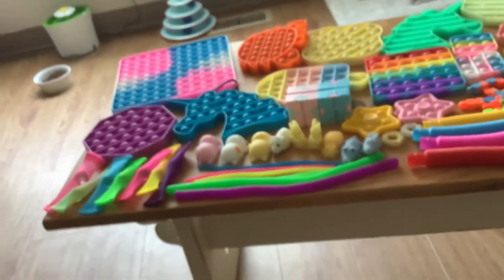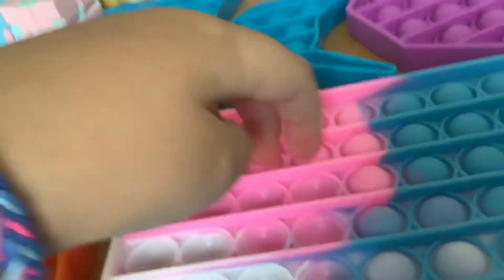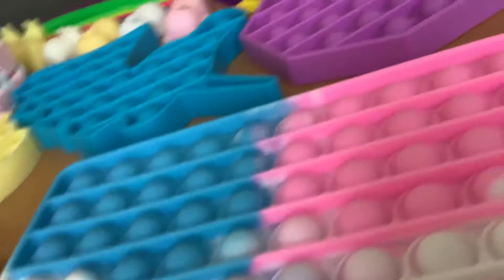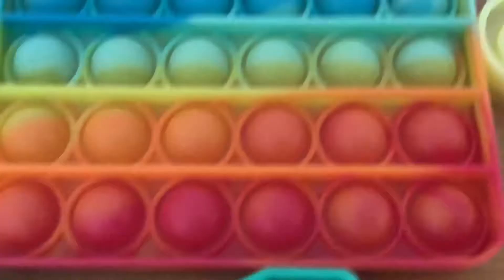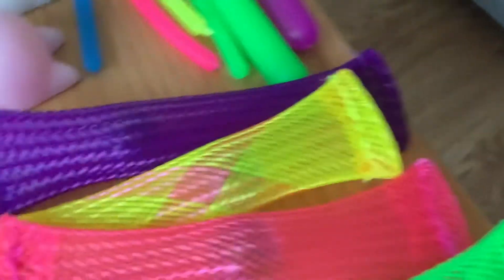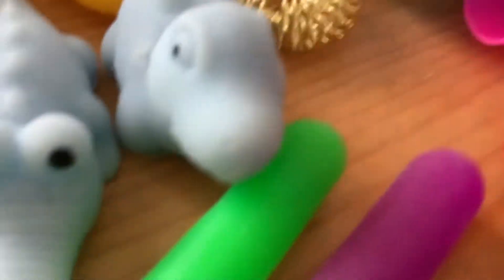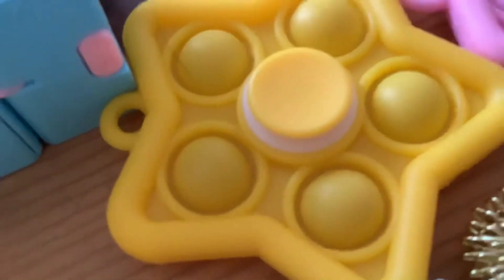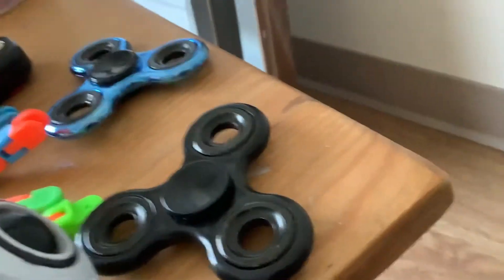my fake fidget toy store *read Description*￼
I have lots of fidget toys and me and my friend thought of making a store……….. but we only had my sister me and her so I thought to make it more fun I can create a fake fidget store. I will make packages and you can comment some fidget toys from here! No, your not actually getting the package because I love my fidget toys and I don’t know how to deliver packages.
So start commenting! Limit is 6 items